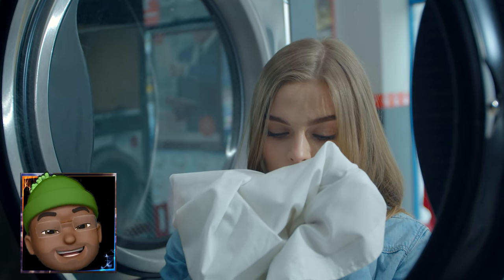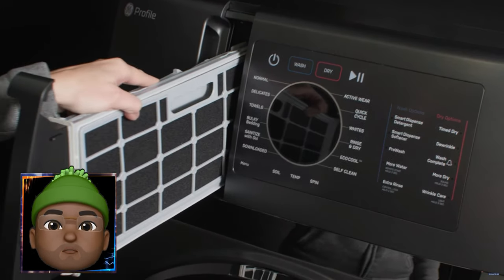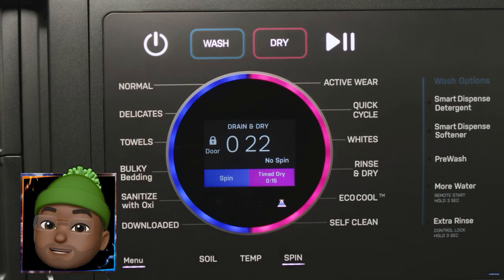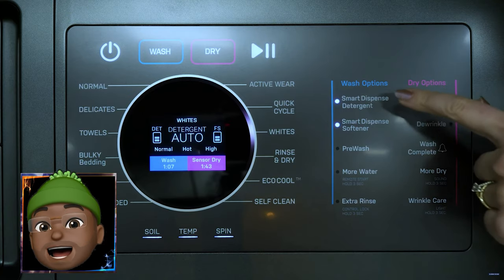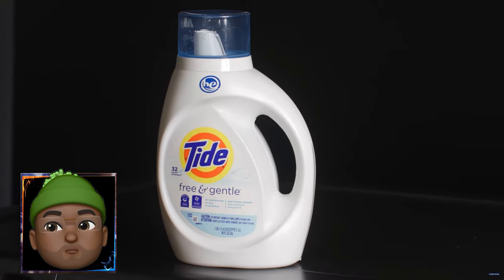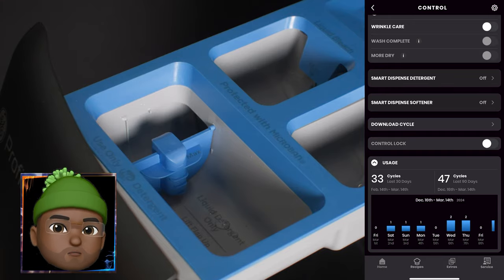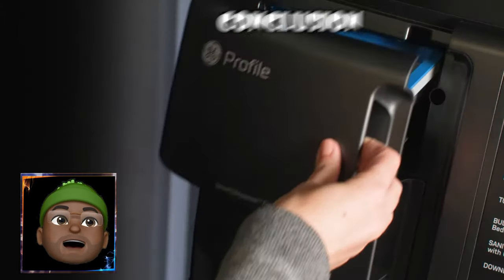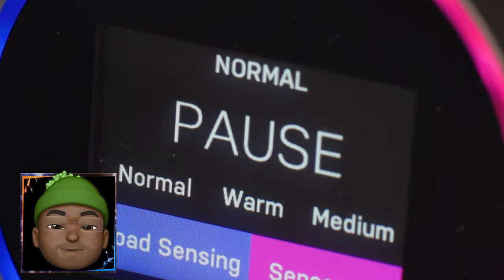Do Not Buy the GE Profile Combo Washer and Dryer Before Watching this!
Chapters In Description
Do Not Buy the GE Profile Combo Washer and Dryer Before Watching this! Please do not buy the GE Profile washer Dryer Combo before watching this video, there are some things you need to do first if that is your goal.  Will be sure to include chapters to help others navigate.

GE Profile Combo Washer/Dryer

Chapters
00:00 Introduction 5 features.
01:15 #5 Speed or Lack there of
03:06 #4 Dryer Functionality
06:00 #3 Space
07:20 #2 auto dispense features
08:38 #1 timer setting and the app
09:00 #5 Issues: drip pan/drain spout
10:45 #4 Issues: cant save manual settings *fix
12:12 #3 Issues: Filter Tray and debris behind it
15:15 #2 Issues: Debris on the blue vent coils
16:20 #1 Issues: Warranty/Is it worth it?
18:30 Conclusion

Streaming Gear
Sennheiser MKH416
Shure SM7B
Elgato Wave XLR
El Gato HD60X
Camlink 4k
Ryzen 7950x
RTX 4090 (buy from retail store or dont buy at all)
64GB Corsair Dominator Memory
Asus ROG Strix x670E-I ITX Motherboard
4tb Sabrent Torrent NVME SSD
INLAND Performance Plus 2TB
Benq PD2705U 60 HZ IPS monitor
Alienware AW2723DF 240HZ 2k monitor
Elgato Streamdeck MK.2
Sony A7R5
Sony A7C
Sony FE 20mm F1.8
Sony FE 24-70 mm F2.8 G